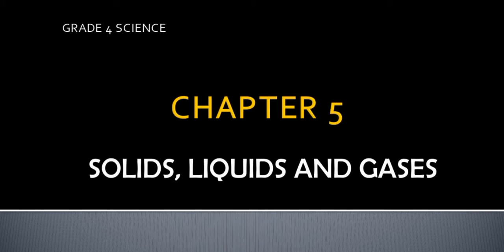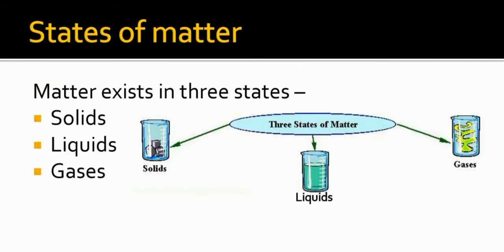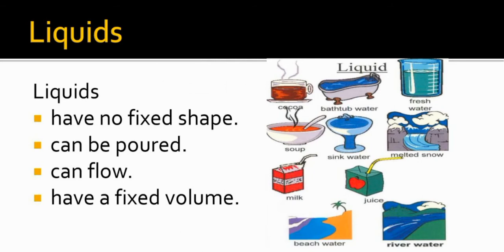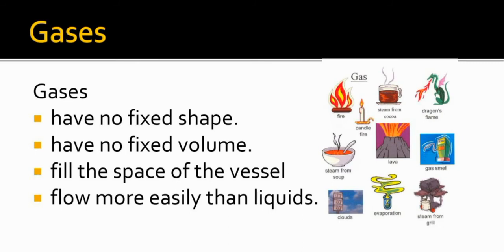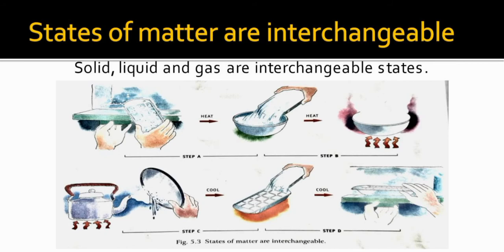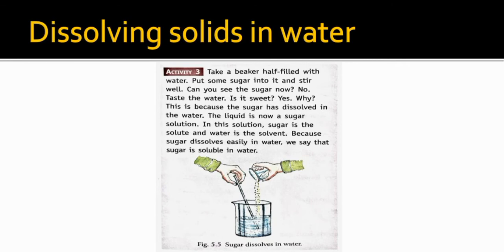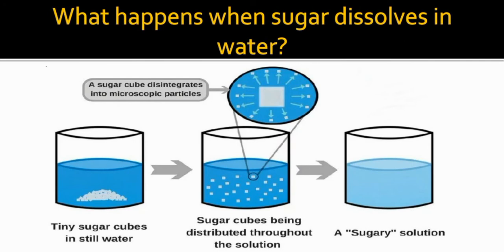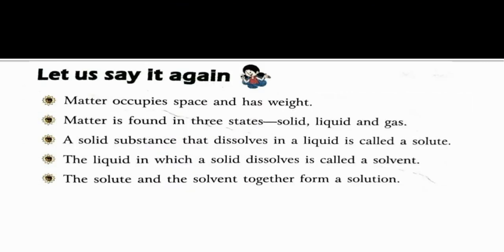Greatmen Online Learning Class 4 Science 0501